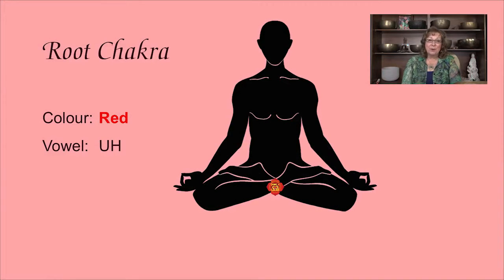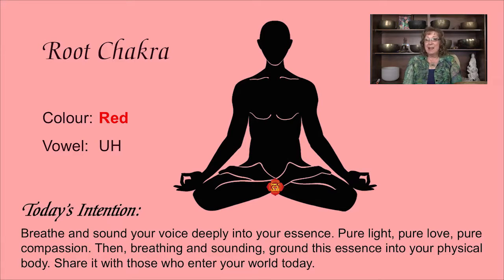Root Chakra 3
Sound Wellness Toning Moment for the Root Chakra. Enjoy this sound meditative practice.